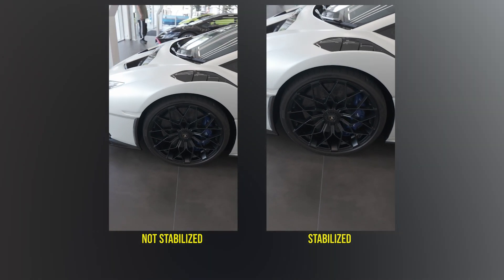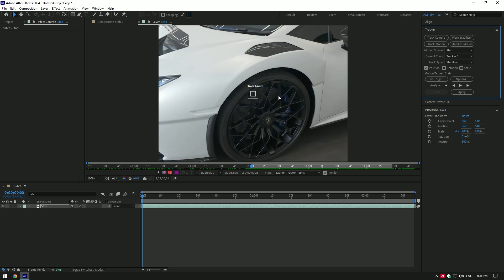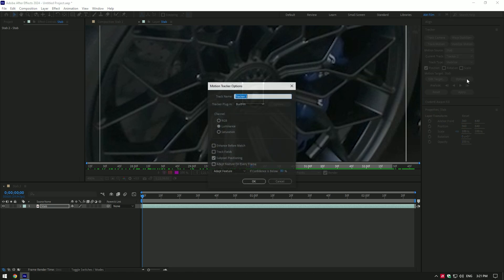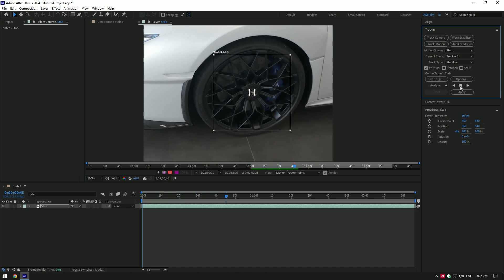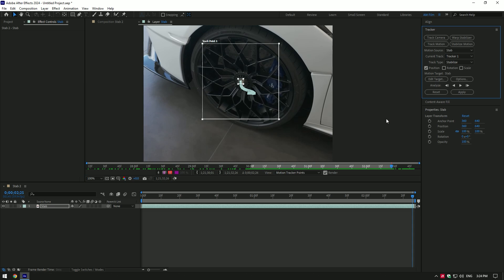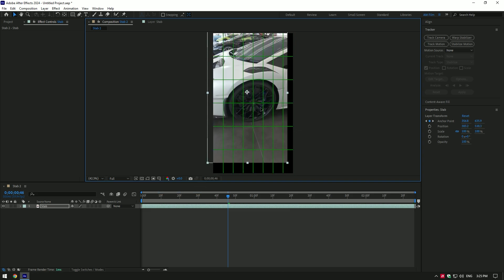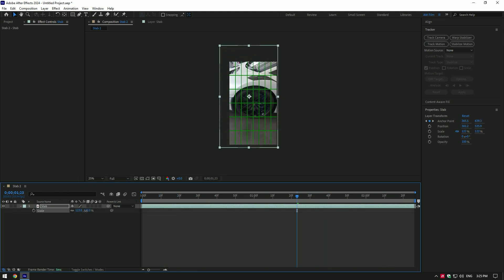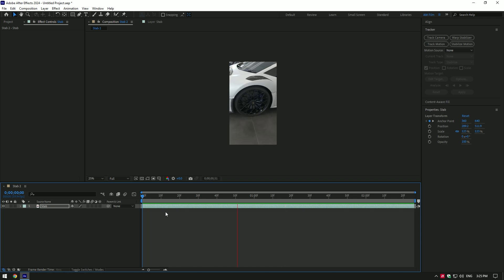Advanced Locked On Stabilization in After Effects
In this tutorial I will show you how to stabilize and center your video in Adobe After Effects

Special thanks for the video to Guilherme Assuncao Vieira